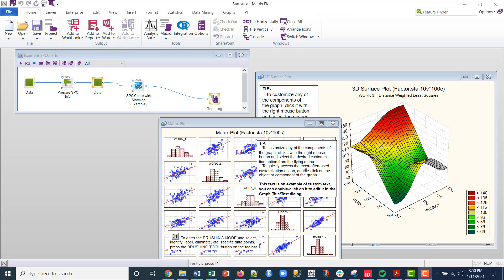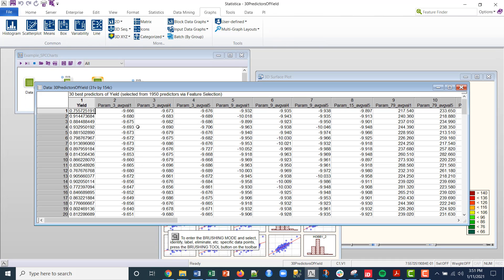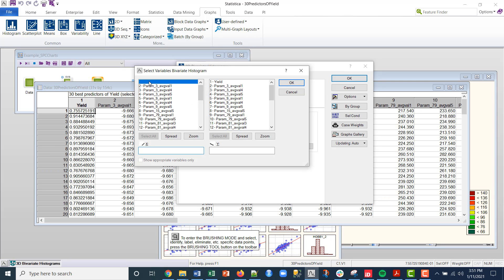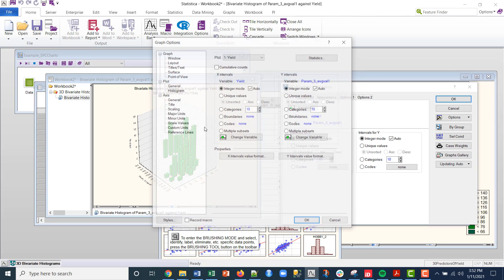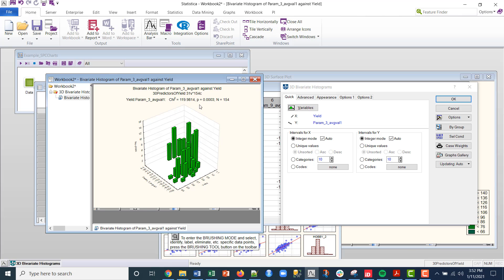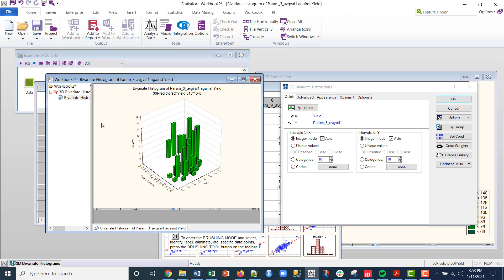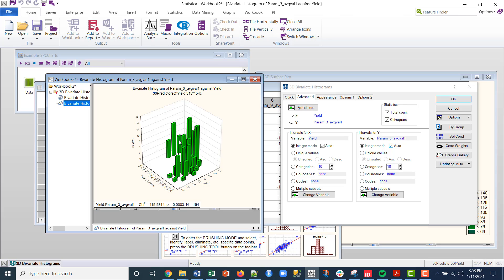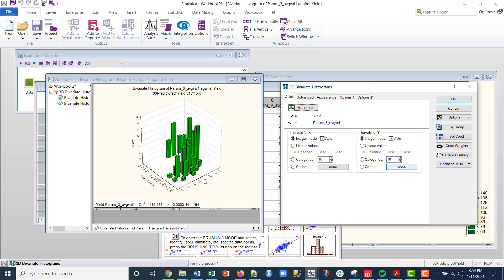S98 Bivariate 3D Plots – Statistics and Working with An Object vs the Analysis Panel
This video demonstrates 2 things 1) showing how at add statistics to 3D histogram plots 2) how to do so with an object or creating a new object with the analysis panel  in Data Science Workbench. This part of the Statistica Hints and Tricks series.